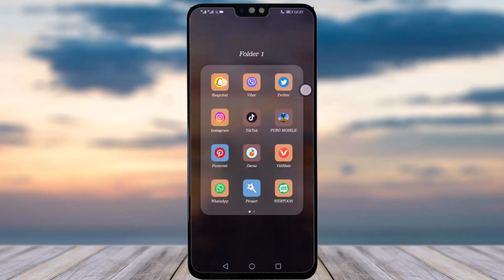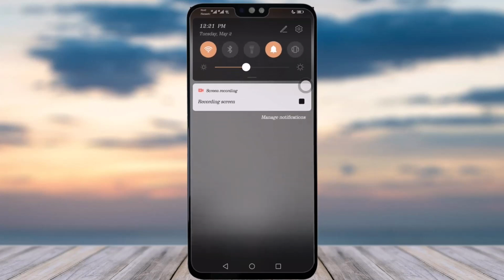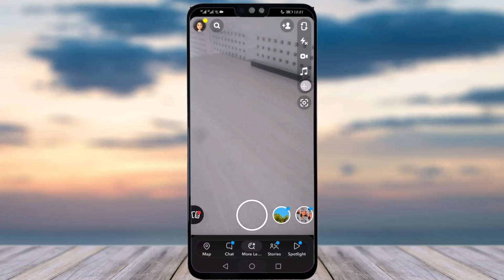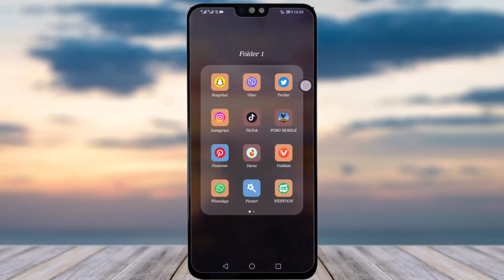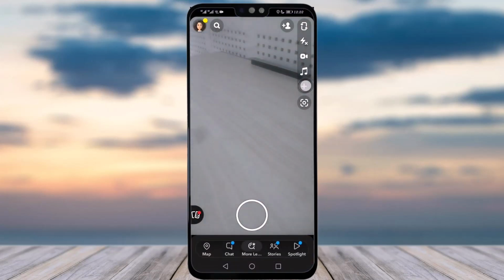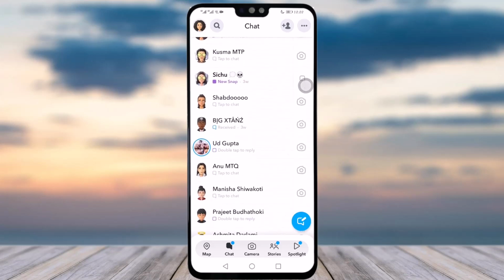How To Fix Snapchat Not Sending Snaps | 2023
In this tutorial, I will guide you on how you can fix your Snapchat not sending snaps problem by following some mentioned steps overhear.
0:00 Intro
0:16 Network connection
0:34 Update app
0:57 Snapchat clear cache
1:31 Conclusion